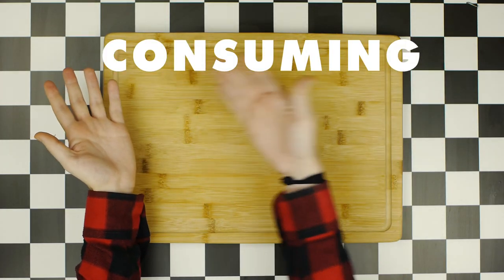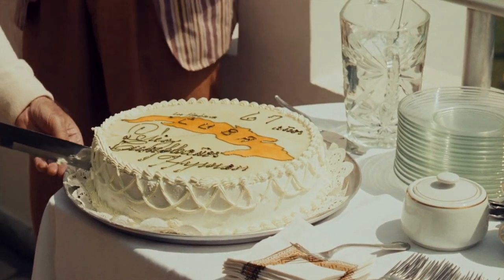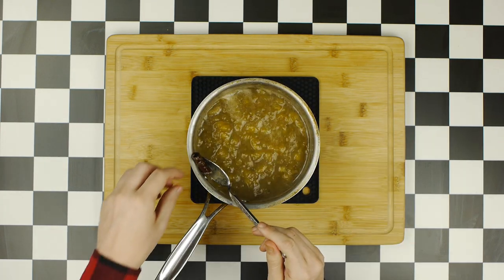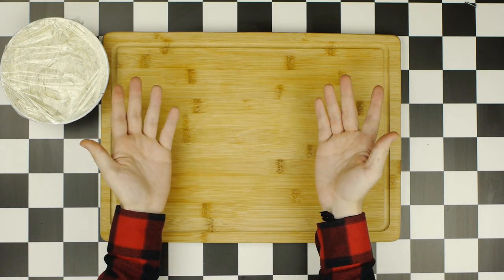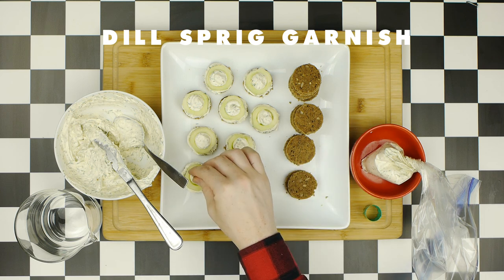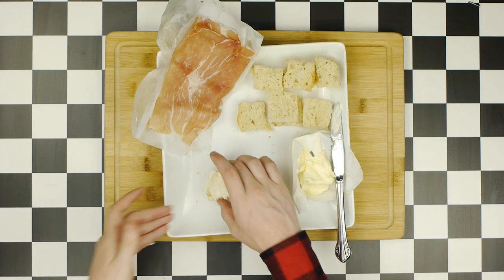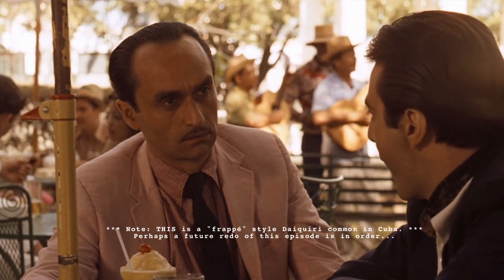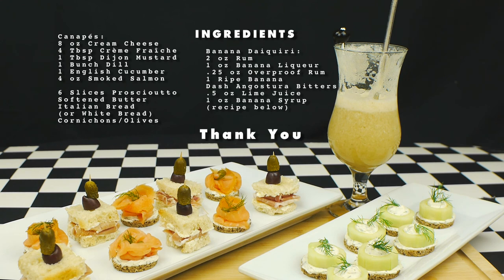THE GODFATHER PART II (1974) Banana Daiquiri with Canapés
Today on Consuming Cinema in a follow up to last week's episode on The Godfather, today we are making a Banana Daiquiri with three different types of Canapés, a type of hors d'œuvre, from The The Godfather Part II.

The three different canapés we'll be cooking on today's show are Cucumber, Salmon and Prosciutto. (P.S. My apologies on the misspelling of prosciutto in the end credits)

Consuming Cinema is a show about making and pairing food and drinks from popular Movies and TV Shows. Next week we will be doing a pairing from the 1972 sequel The Godfather Part II!

If you have ideas for videos of movie food and drink pairing you'd like to see, please list them in the comments below.

Ingredients:

Banana Syrup:
2 Ripe Bananas
1/2 C Demerara Sugar
1/4 tsp Salt
1/4 tsp Vanilla Extract
1 Cinnamon Stick

Banana Daiquiri:
1 Ripe Banana
2 oz Rum
1 oz Banana Liqueur
.25 oz Overproof Rum
.5 oz Lime Juice
1.5 C Ice

Cucumber & Salmon Canapés:
8 oz Cream Cheese
4 oz Crème Fraîche
Juice & Zest of 1 Lemon
1 Bunch Dill
1 Tbsp Dijon Mustard
1 tsp Salt
1 tsp Pepper
1 English Cucumber
1 4 oz Package Smoked Salmon

Prosciutto Canapés:
Softened Butter
White Bread Slices (Or Italian Bread)
4 oz Prosciutto
Olive & Cornichon Garnish

Show Notes:

00:00 - Start
00:15 - Movie & Pairing Summary
01:36 - How to Make Banana Syrup
02:58 - How to Make Canapé Spread
03:46 - Cutting Rye Bread
04:20 - How to Make Cucumber Canapés
05:13 - How to Make Smoked Salmon Canapés
05:50 - How to Make Prosciutto Canapés
06:47 - How to Make Banana Daiquiri
07:22 - Plating your Banana Daiquiri with Canapés
07:47 - Tasting and Review
8:30 - End Credits and Next Week Preview